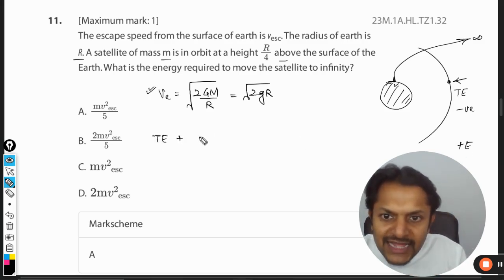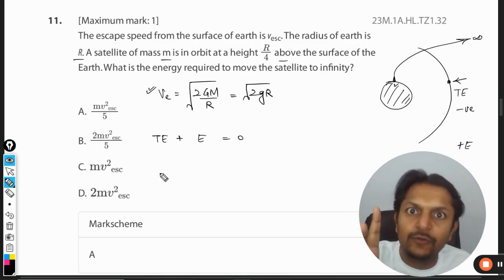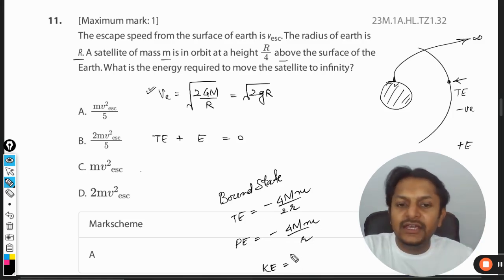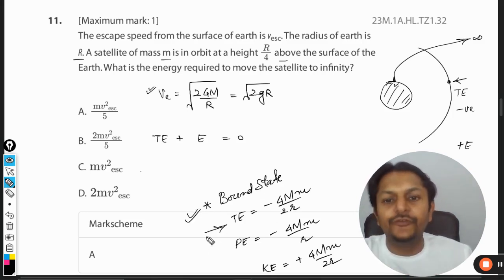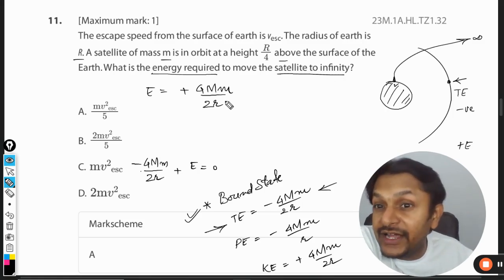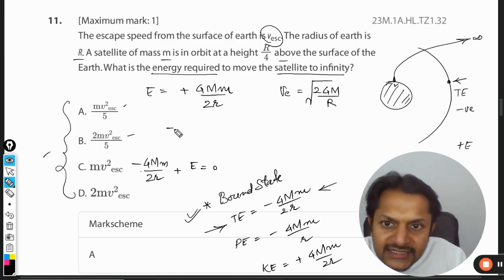The escape speed from the surface of earth isv .The radius of earth isR. A satellite of mass m is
The escape speed from the surface of earth isv .The radius of earth isR. A satellite of mass m isin orbit at a height above the surface of the Earth.What is the energy required to move the satellite to infinity?